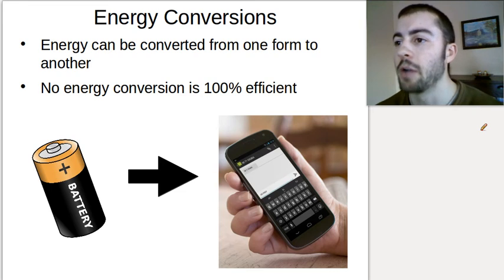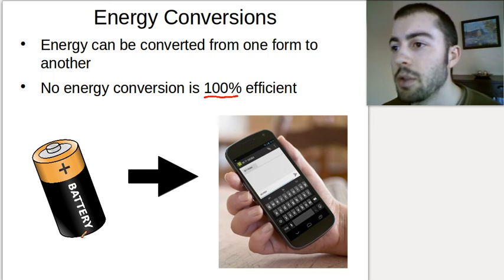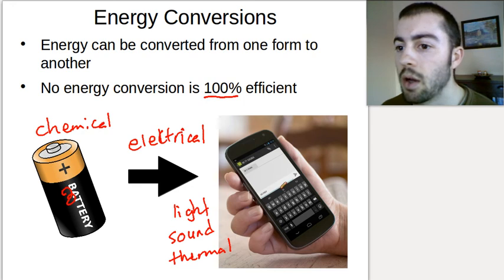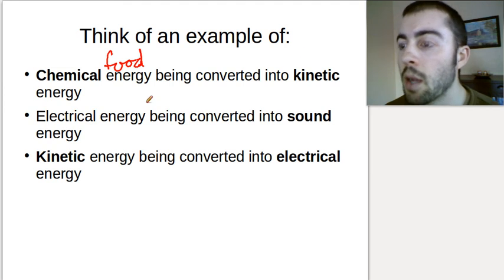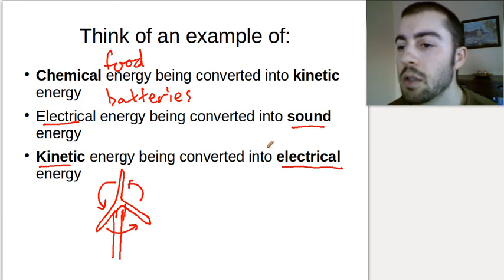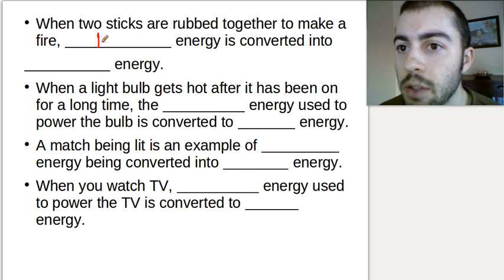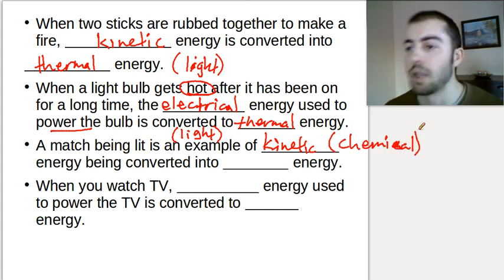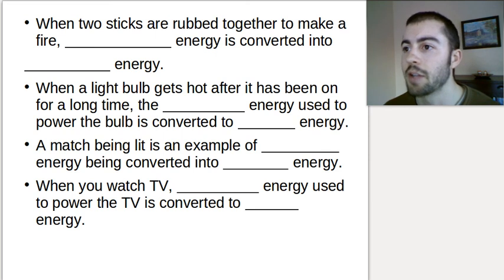Energy Conversions - Middle School Science